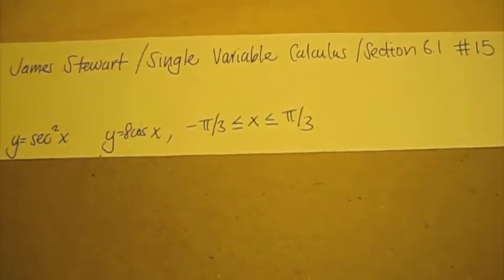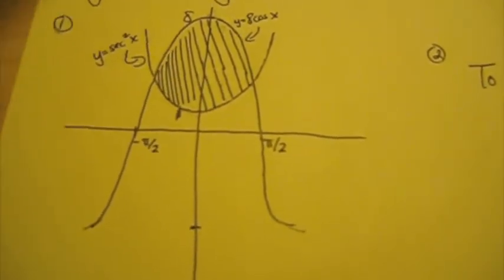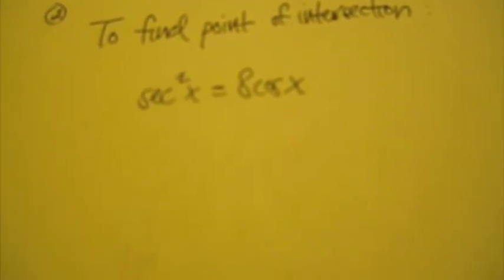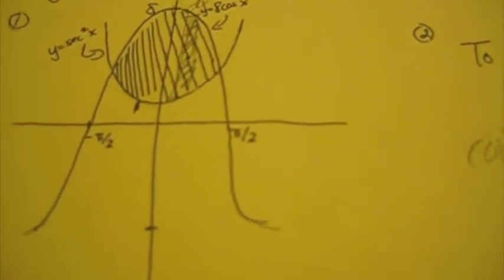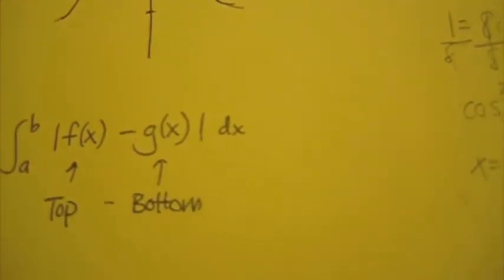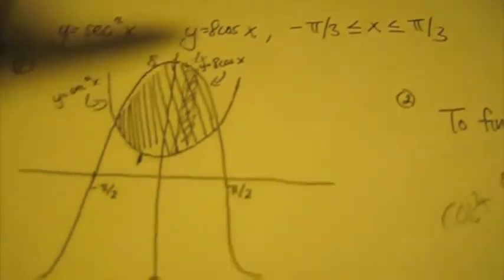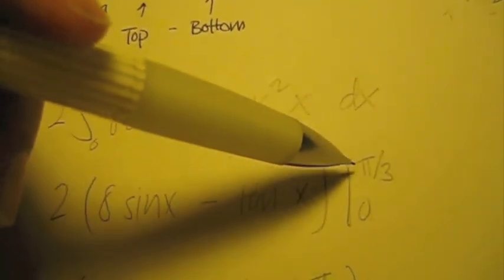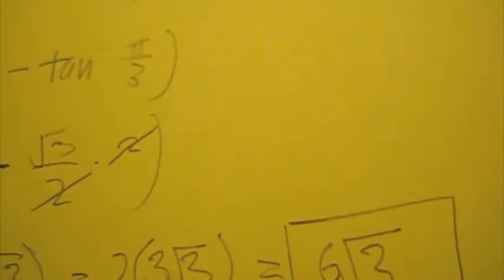Stewart Single Variable Calculus: Section 6.1, #15